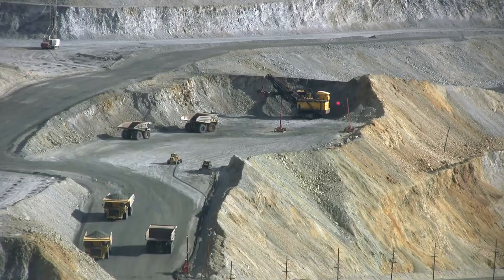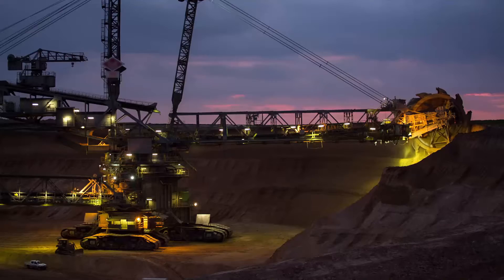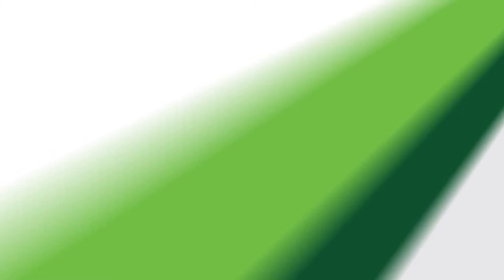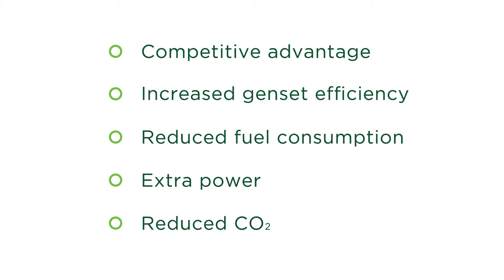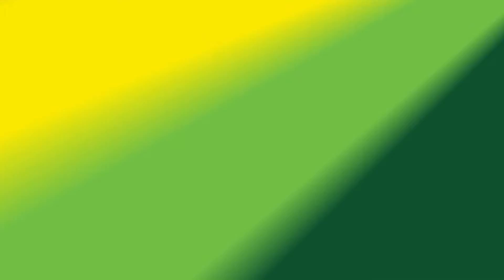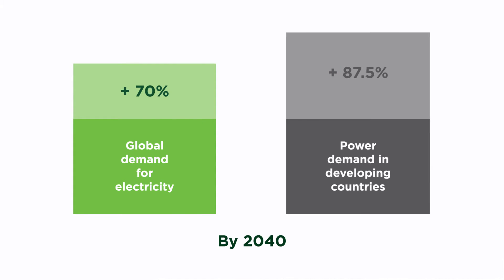The importance of ETC technology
Bowman Power Group designs and manufactures energy efficiency technology for the power generation industry. The company's Electric Turbo Compounding (ETC) technology recovers waste energy from the exhaust of reciprocating engines, and converts it to useful power, reducing fuel consumption and carbon emissions.

In this video, Dr Toby King, CEO of Bowman Power Group, explains why there is a growing need for energy efficiency technology for the power generation sector, and who uses the ETC system.